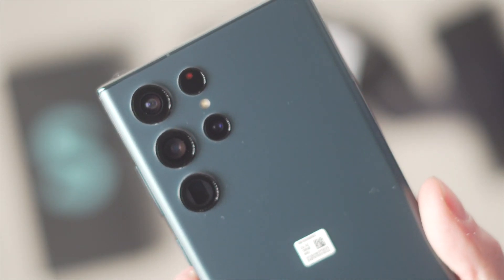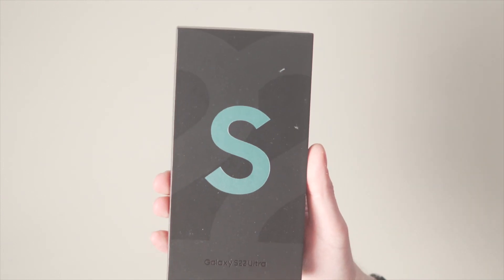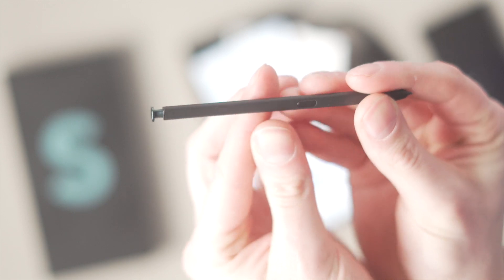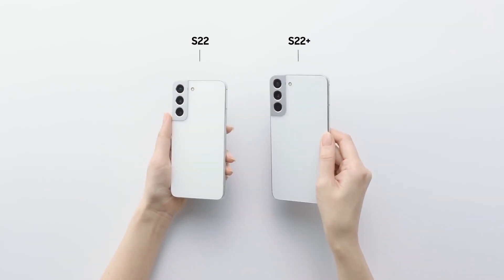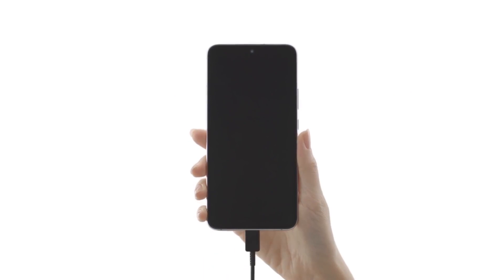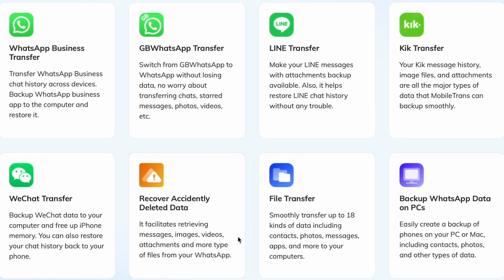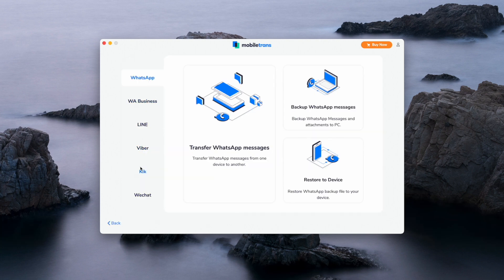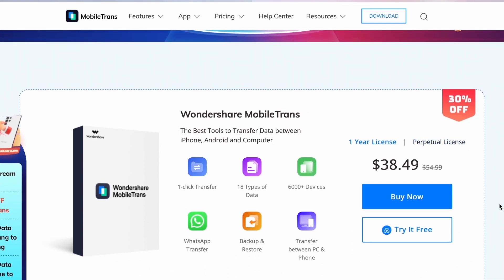Samsung Galaxy S22 Ultra (Green) Unboxing & Review!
After all Samsung Galaxy S22 facts have been unlocked on February 9, and as the first and one of the most expected phones in 2022, we believe that there is no need for too much introduction about it, and three new models are coming to stores soon – you can already pre-order they and the first units will ship out on February 25, a few days from now.

Timestamps:
00:00 Intro
00:53 Unboxing
03:02 How to choose the S22 Series?
03:51 Move all data to new S22 with MobileTrans
04:37 Step-by-step guide to moving all WhatsApp data to new S22 with MobileTrans

The screen recording is powered by Wondershare DemoCreator, try it free